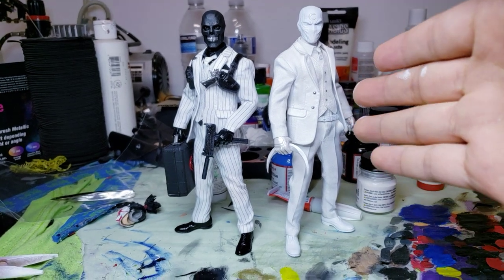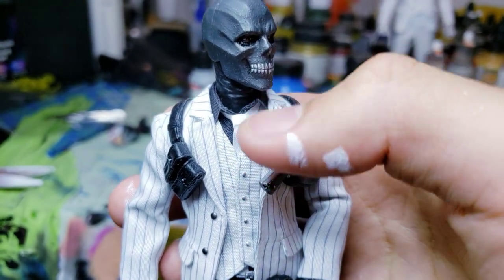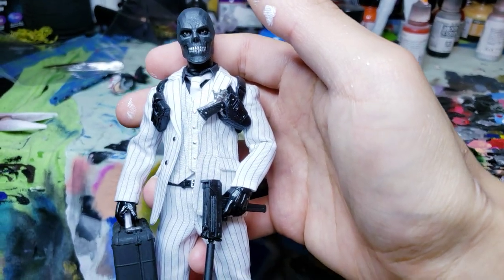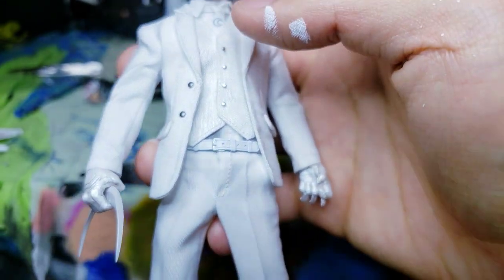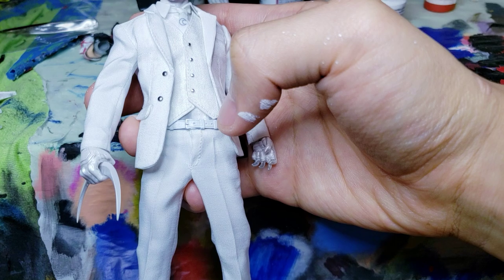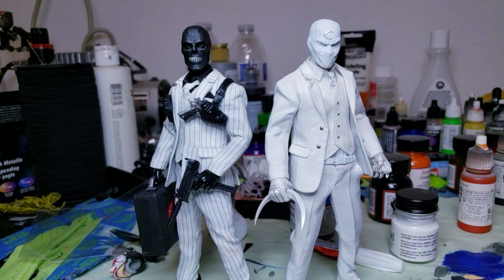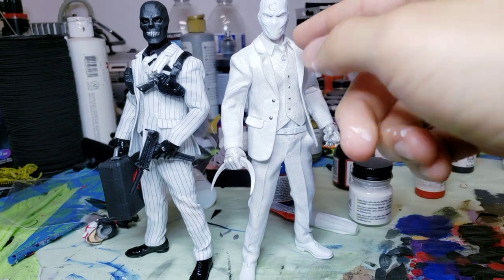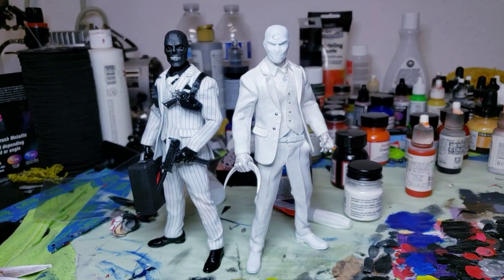korakij_ch Mezco Custom Suits Review and Mods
A quick lil video for ya'll. Been busy with school but I'll be coming back with some fire soon!

Suits from @korakij_ch (Instagram also)